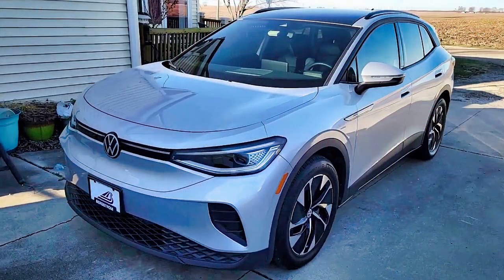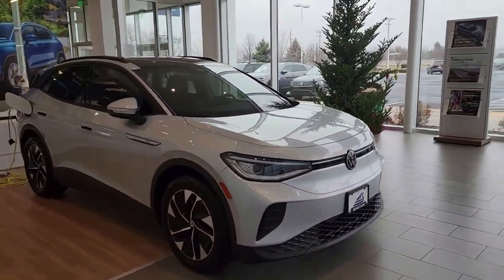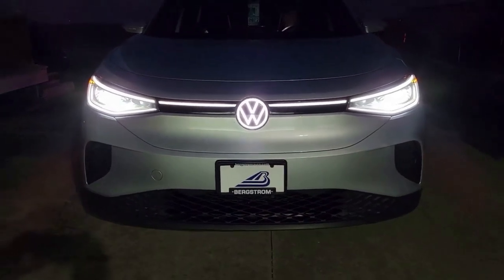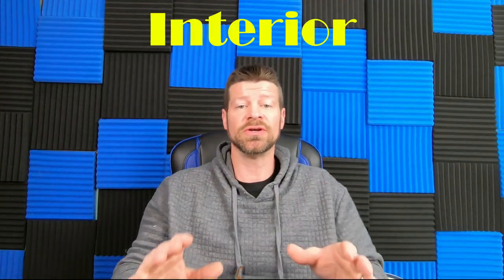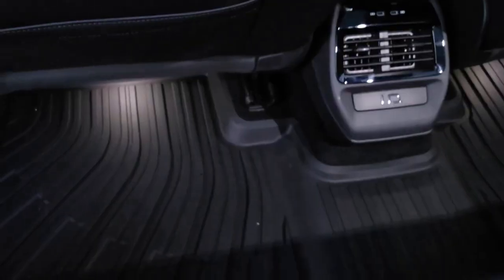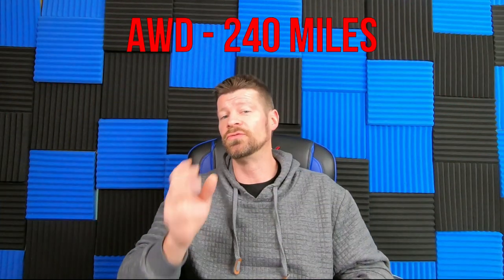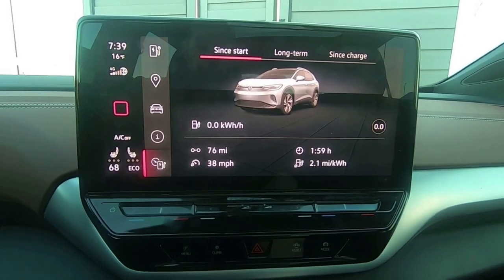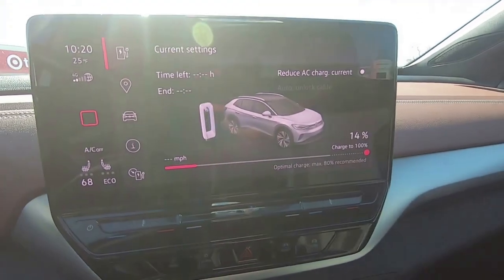VW ID.4 Ownership: 30k Mile Reality Check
OSR Garage has owned this 2021 Volkswagen ID.4 for more than a year. We have put over 30K miles on it. We are going to share ALL the details about this VW ID.4. The Interior, Comfort, Driving, Range, Charging, SOFTWARE, and Maintenance Cost. The VW ID4 is the Best for a 1st time EV User and we will tell you why!

Link for Tesla to J1772 Charging adapter:

Link for J1772 to Tesla Charging Adapter:

Play/Pause Pedals

Lamin-X Headlight Covers

Become part of OSR Garage and help us bring you what YOU want to see! to Join